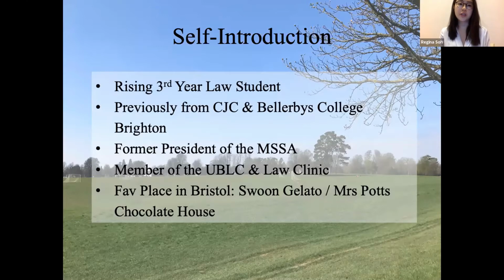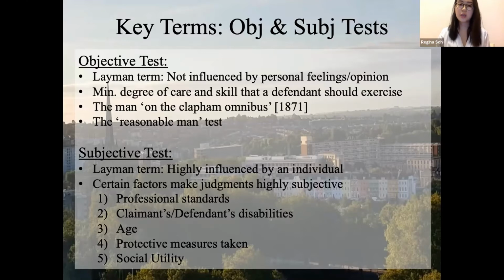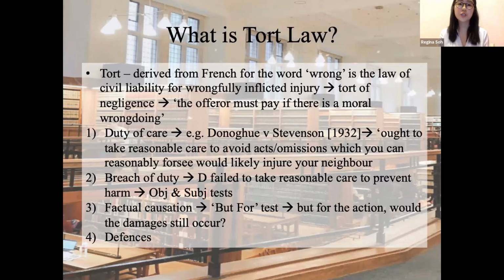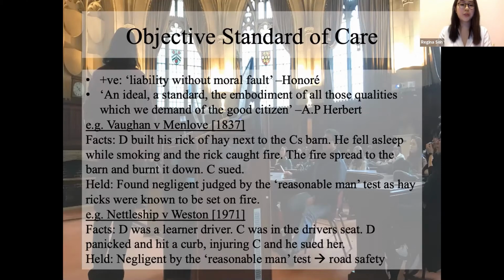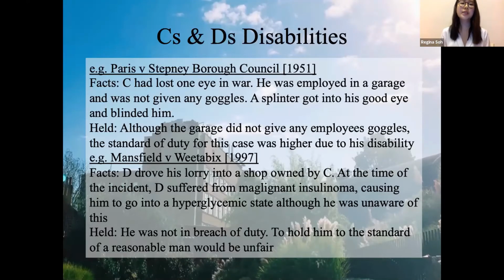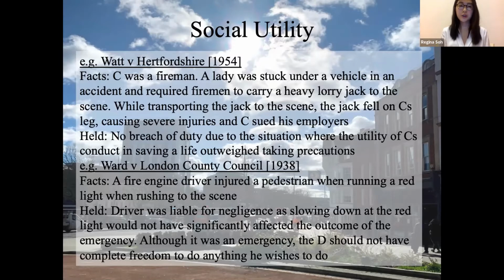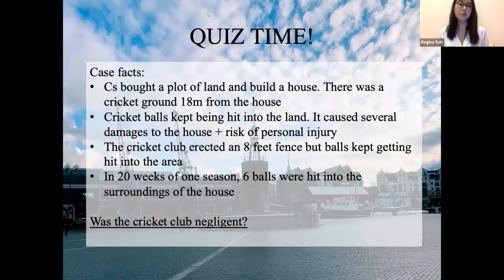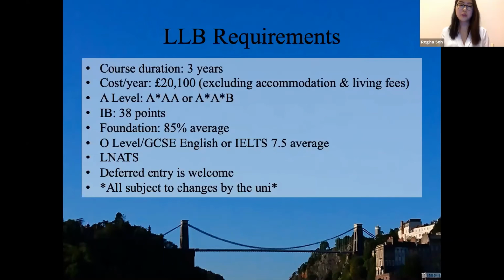Regina: University of Bristol Law School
Regina, a final year Law student gives an introductory talk about Tort Law and talks about her life as a University of Bristol Law student!

*Q&A from 43.20 onwards may be useful to prospective Law applicants to Bristol*